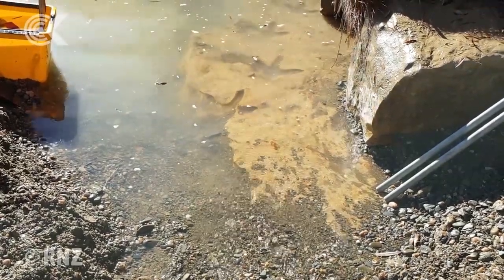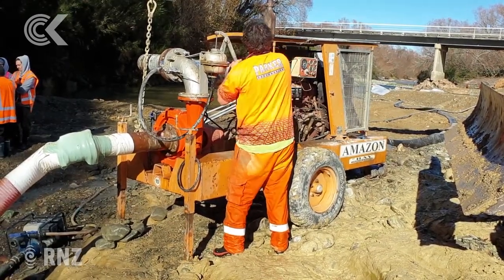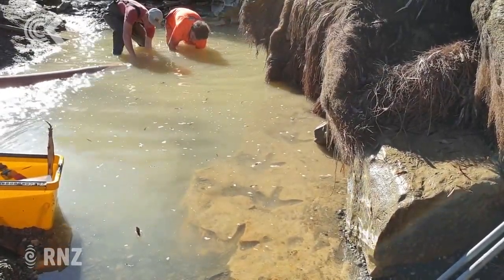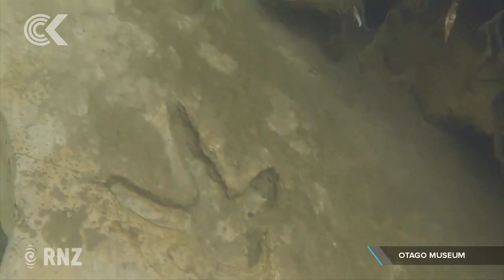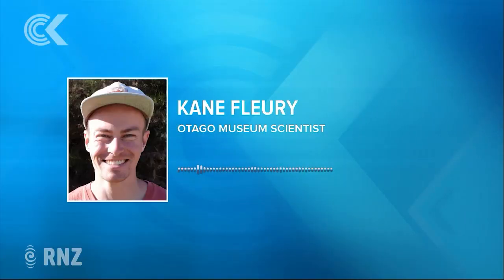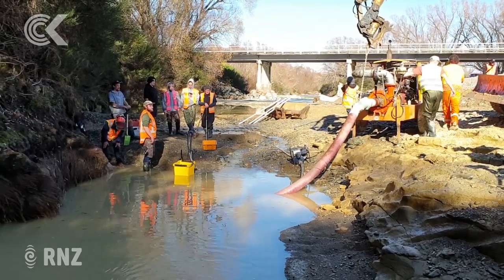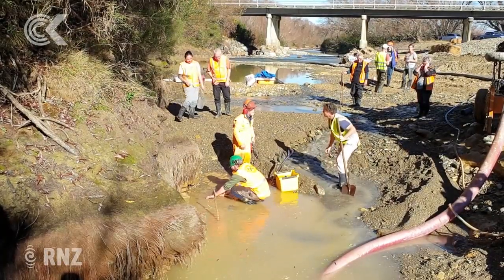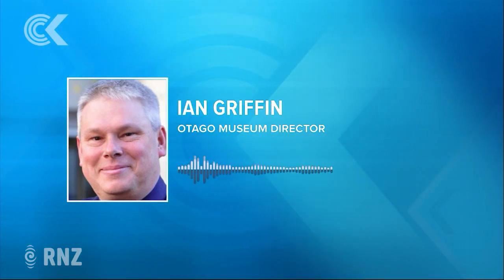'Holy grail of moa footprints' discovered in Otago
Moa footprints are being carefully extracted from a rural Otago river, where they were discovered by chance in March. The footprints are believed to be a couple million years old, and the first discovered in the South Island.